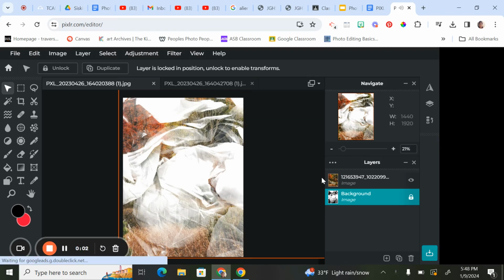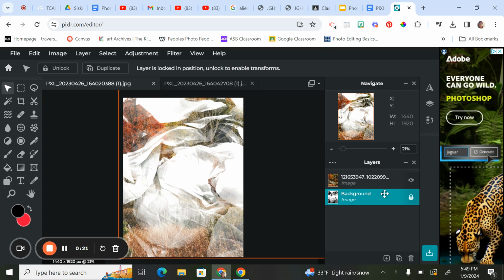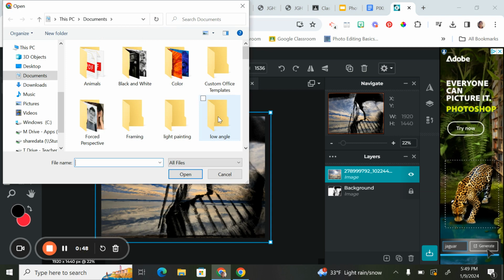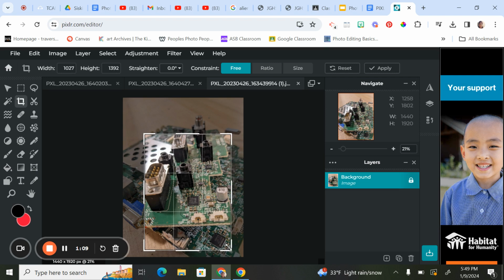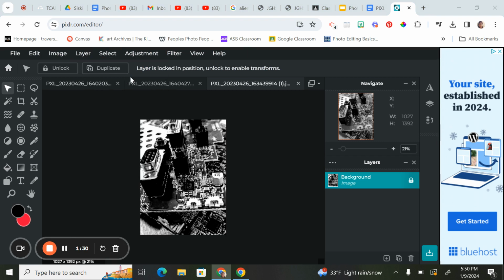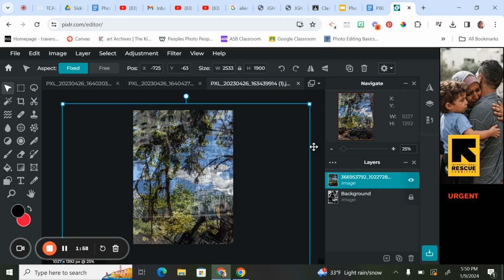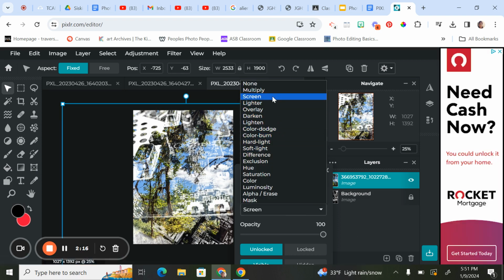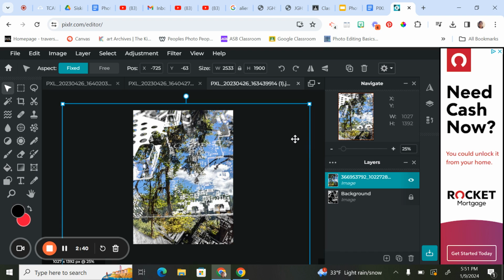PIXLR High Contrast Double Exposure